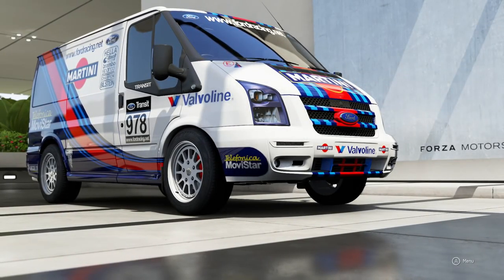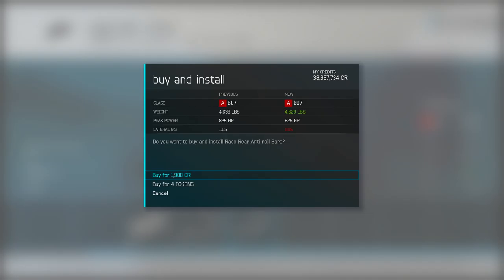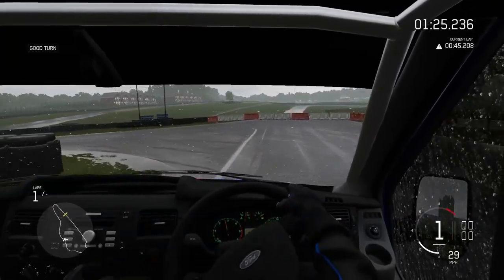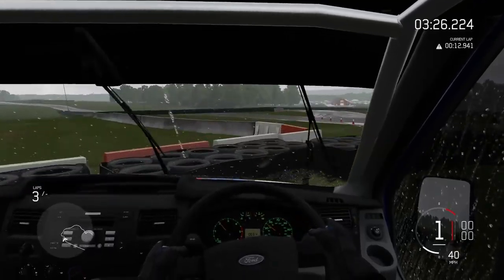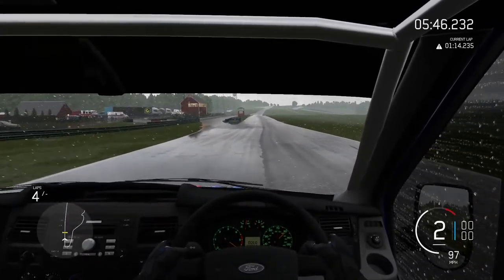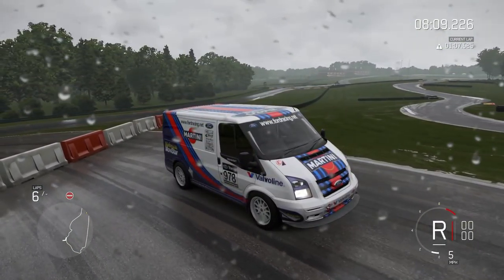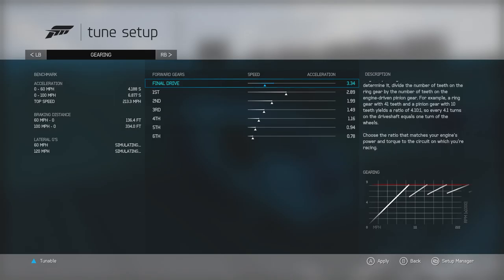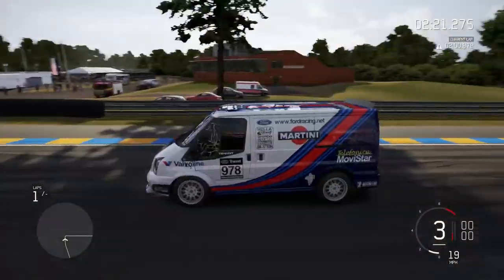Forza Motorsport 6 Silly Car Build 1000 HP V8 Ford Transit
The Ford Transit isn't exactly the most sporty of vehicles, but thanks to a 1000HP nascar engine can this van throw up some surprises ?